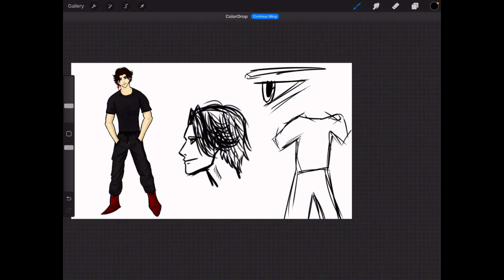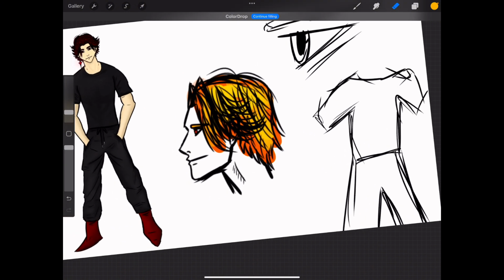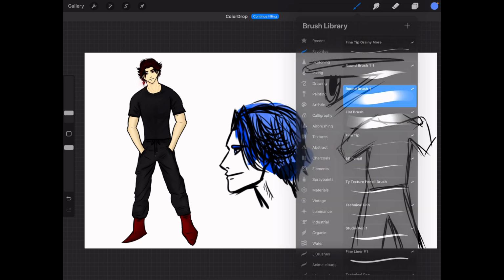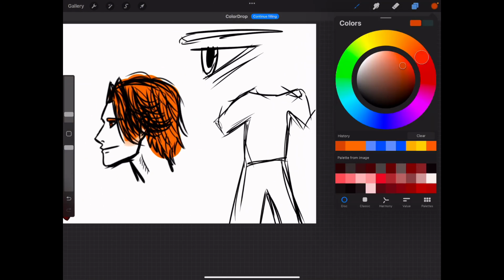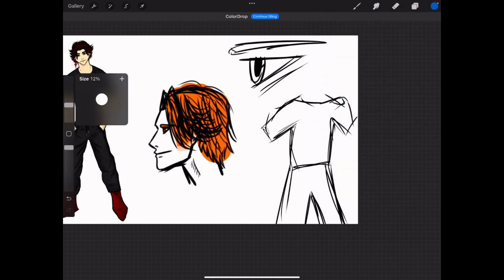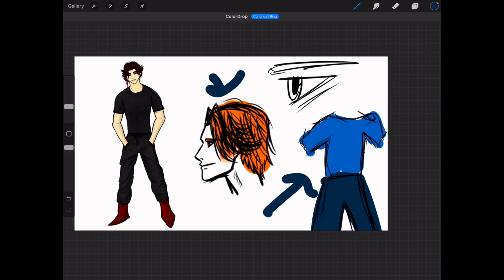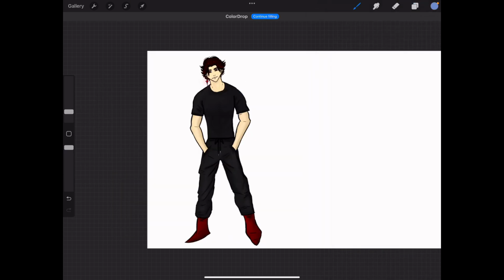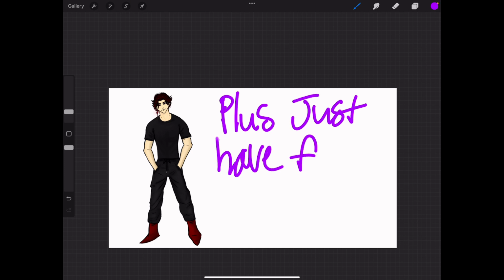Create Your Own Character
In this video I talk about how you can create your own character and also tips on how to do that. I hope you enjoyed and if you like gaming check out my gaming YouTube and twitch.

Chapters:
0:00 Intro
0:20 Character then Story
1:41 Story then Character
2:39 Attributes
3:38 Shapes
5:40 Color Schemes
8:26 Don't add to much
9:03 Some Limitations
9:48 Outro